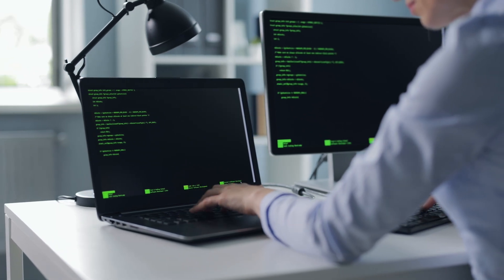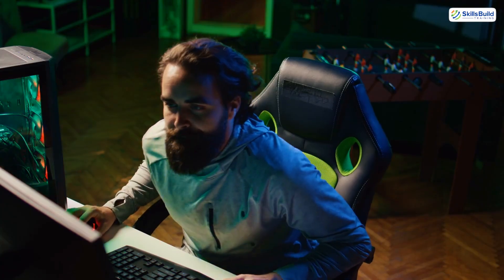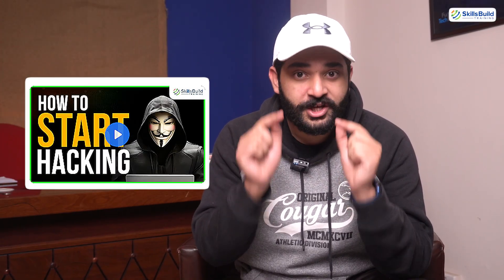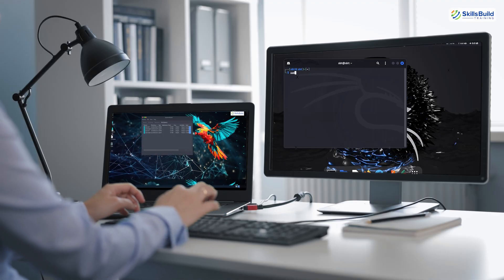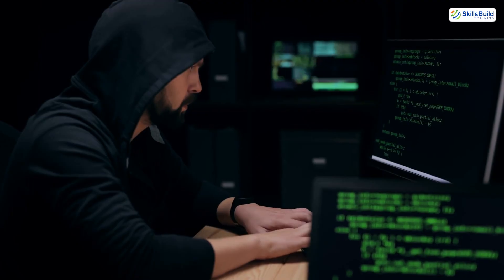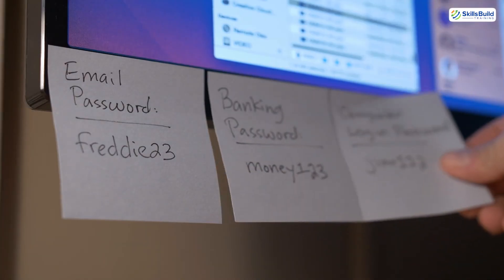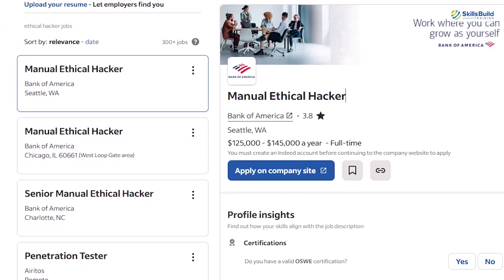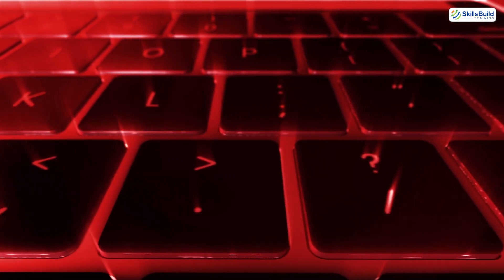How to Hack (The QUICK Way)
In this video, I’ll walk you through the quickest path to becoming an ethical hacker—using modern tools, AI shortcuts, and hands-on labs to speed up your learning curve.

*Cybersecurity Protection*

You’ll learn how to go from zero to hacking real systems by focusing on what matters: recon, scanning, exploiting, and privilege escalation—all explained in a way that makes sense, even if you’re brand new.

Whether you want to break into cybersecurity or just understand how hacking works, this is the shortcut guide you’ve been looking for.

⚠️ For educational and ethical use only.

►Timestamps
0:00 – The Truth About Learning Hacking Fast
1:29 – 1. Learn the Tools of the Trade
4:23 – 2. Train Like a Pro
5:30 – 3. Start With Systems, Not Code
6:31 – 4. Master People, Not Just Machines (Social Engineering)
7:31 – BONUS: Ethics, Legality & Real Career Paths
8:38 – Final Blueprint & Closing Thoughts